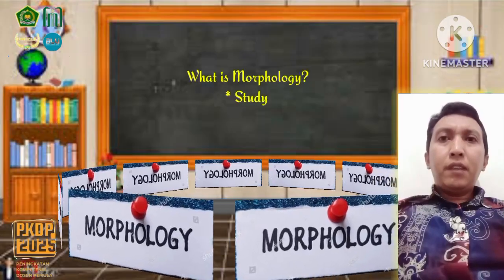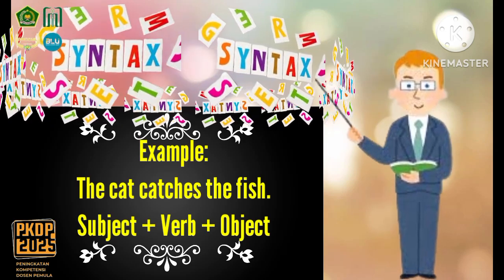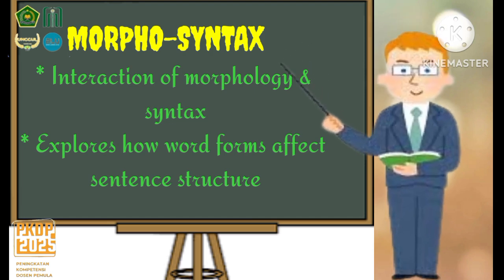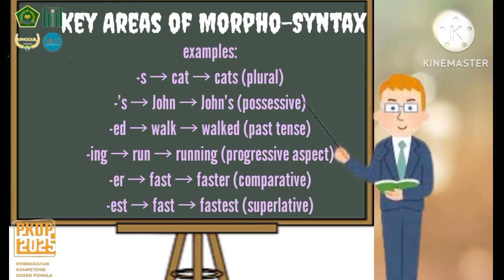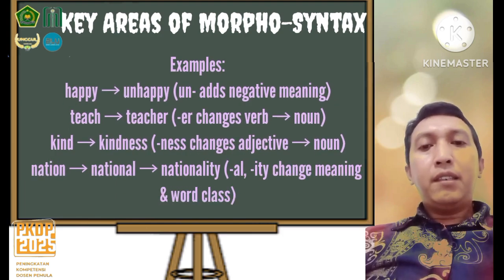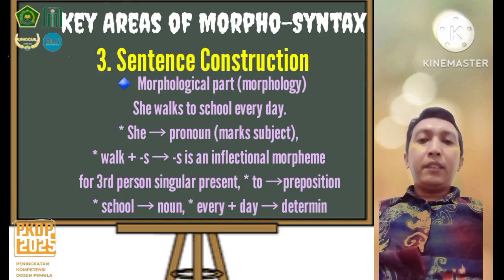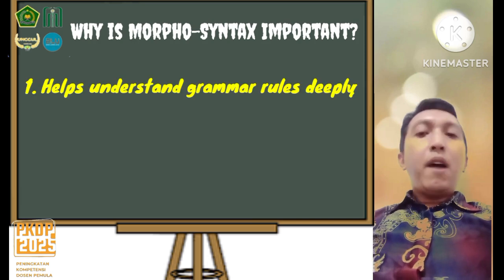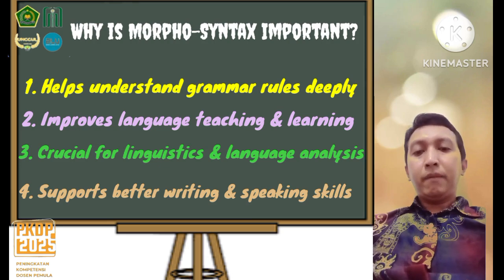Video Pembelajaran || Morphosyntax